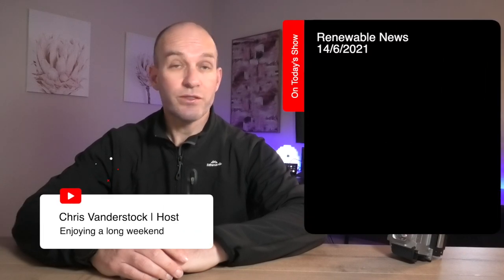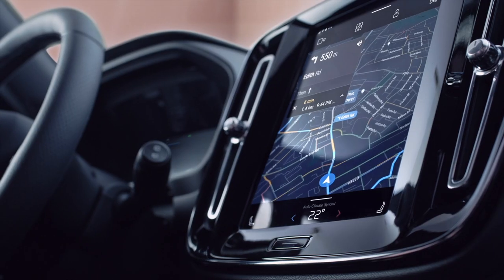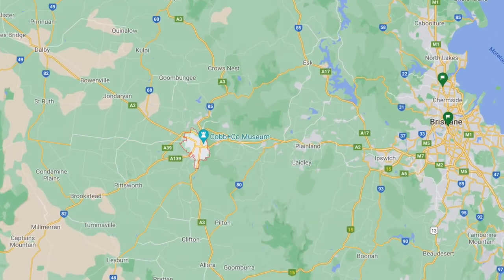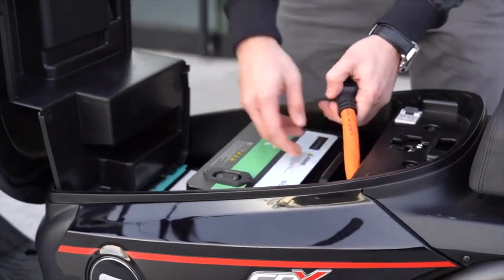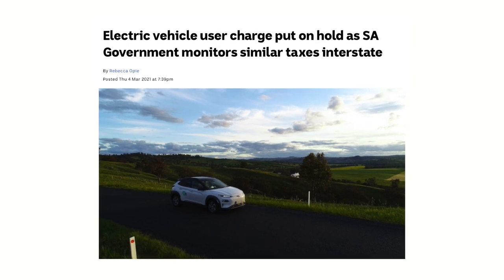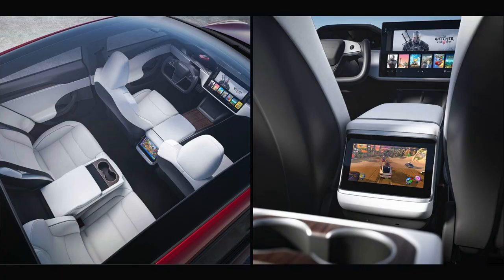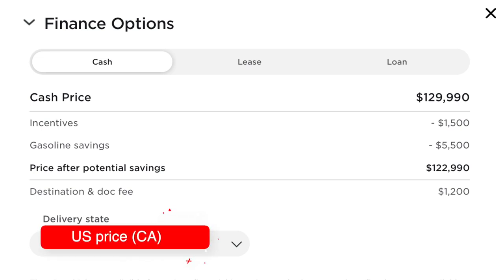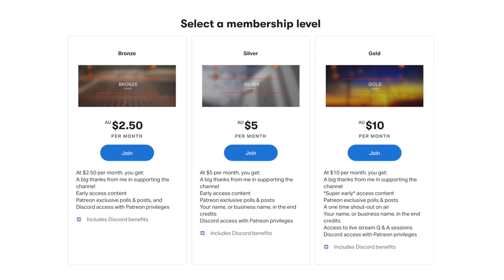Tesla Model S: details you might not have seen | Super Soco CPX | Mega News 14.6.21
00:00 - Intro
01:00 - Volvo XC40 Recharge (R)
03:33 - Solar Hydro Battery (P)
05:55 - Future Service Stations? (P)
07:18 - Canberra to get more rapid chargers (P)
07:54 - Super Soco CPX City Power (P)
09:33 - Aptera Sol (P)
11:20 - No EV tax for NSW (P)
11:53 - Tesla Insurance Australia (P)
13:48 - Tesla Model S 2021 Plaid (P)

My content is published on an independent basis. I do not accept compensation from manufacturers for products reviews, nor accept payment or provide copy approval rights.

LINKS

DIDN'T MAKE THE CUT
Renew Economy on Gas Power-plant